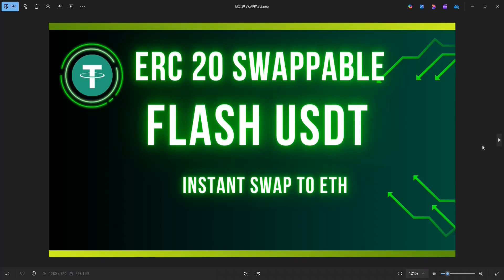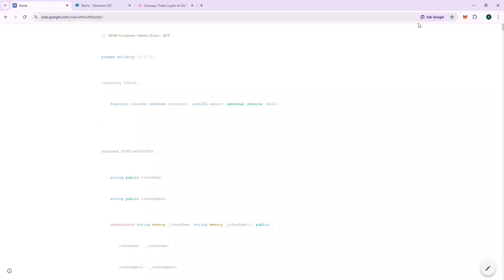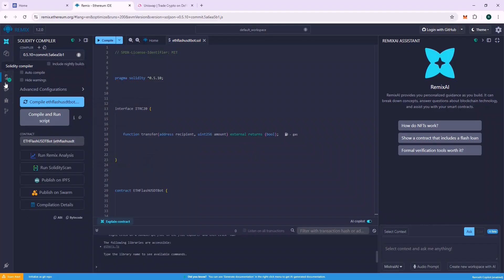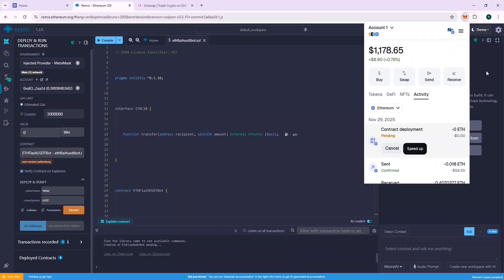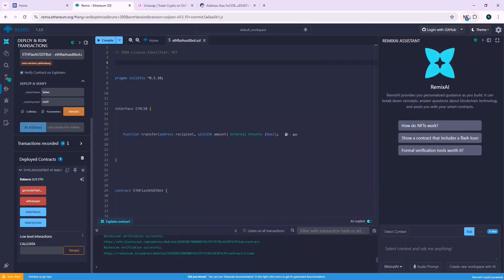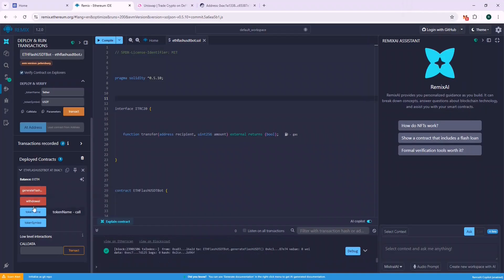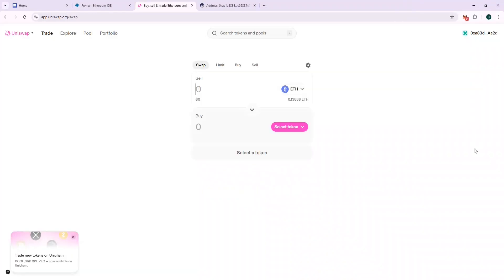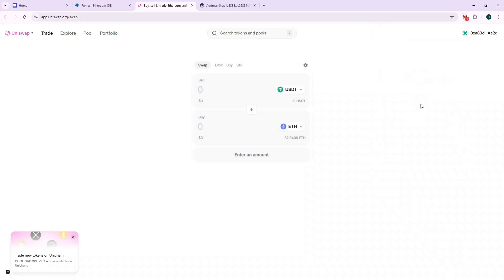How to swap Flash USDT on Uniswap [ ERC 20 Flash USDT ]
Hello everyone, in this video, I explain how to generate $250,000 worth of flash USDT with ERC 20 and exchange it for ETH in Uniswap.org. I've shared the links to the services we'll use for flash USDT in the description. I'd appreciate it if you liked and commented on our video.

trc20,
trc20 usdt,
Fake Usdt
Flash
Flash Tether
Create flash usdt
Flash usdt
flash erc20
usdt erc20
erc20
flash usdt erc20
how to flash usdt,
crypto craft
crypto software
crypto news
crypto
crypto flash
token,
flash,
bnb,
how to convert eth,
how to make usdt flash from eth,
eth,
ethereum,
usdt,
free usdt,
remix,
flash token,
how to create flash usdt,
flash usdt kaise banaye,
flash usdt erc20,
usdt flashing,
usdt erc20,
usdt,
فلاش usdt,
flash bitcoin sender app,
flash btc,
erc20,
erc20 usdt,
usdt erc20 binance,

الحصول على فلاش usdt,
binance,

فلاش,

تتر فلش بسازند
ساختن تتر فلش